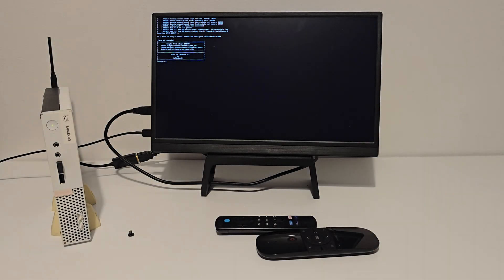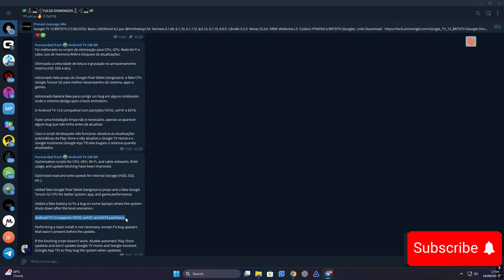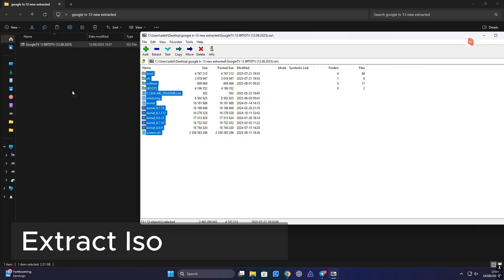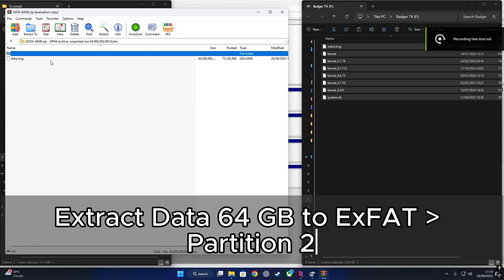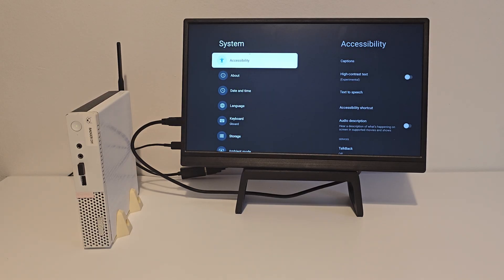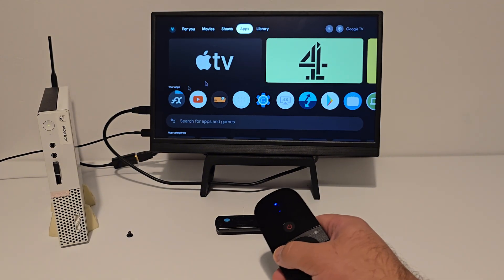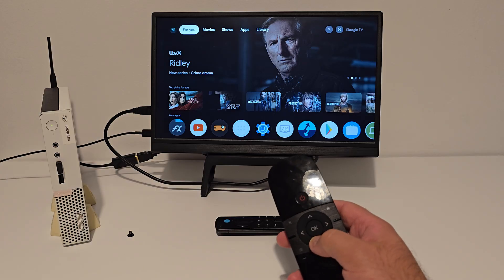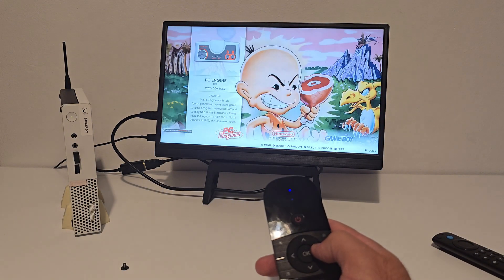Turn Any PC Into the Best Android TV Box (Android 13 Install Guide)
In this video, I’ll show you how to install Android TV 13 on your PC, laptop, or mini PC and get the best Android TV experience. We’ll cover everything step by step—from downloading the ISO, setting up partitions, and installing to an SSD or USB drive, to booting straight into your preferred kernel.

You’ll also learn how to:
✅ Install to SSD for the best performance
✅ Create a portable USB version for testing or travel
✅ Pair remotes (Firestick & Air Mouse)
✅ Run apps like YouTube, Jellyfin, and Plex
✅ Understand Widevine L3 limitations (Netflix, Prime, Disney+ in SD only)

This project is based on the amazing work of Bruno and Tulio—huge thanks to them. You can join their Telegram group for downloads and support.

Data Files & ISO (via Telegram links)